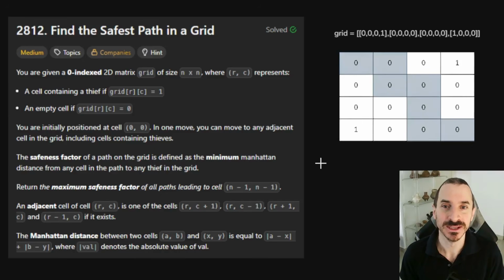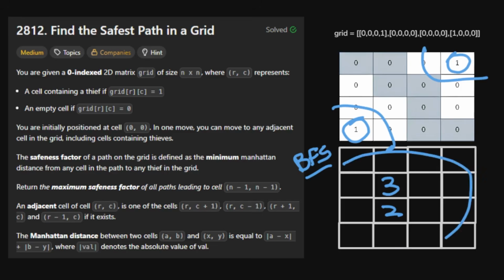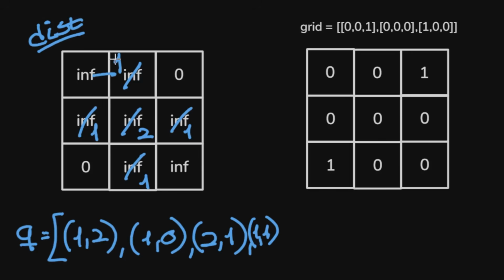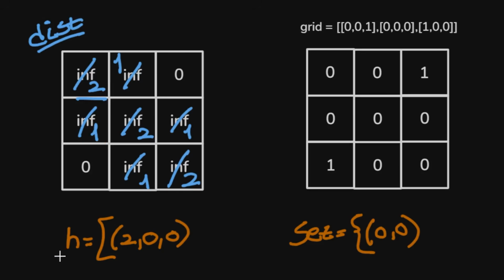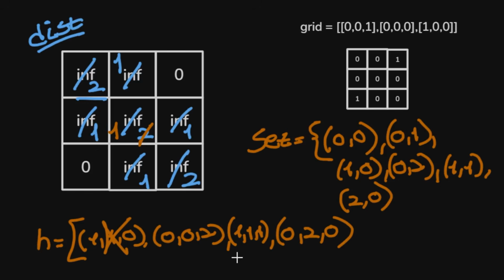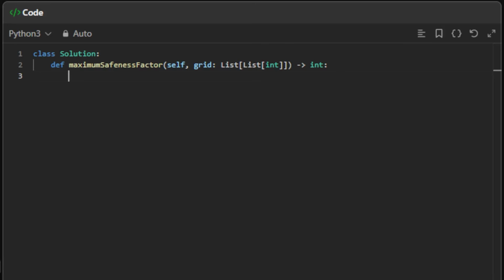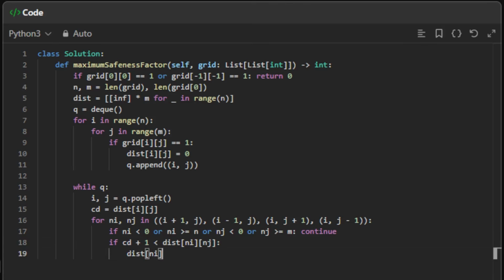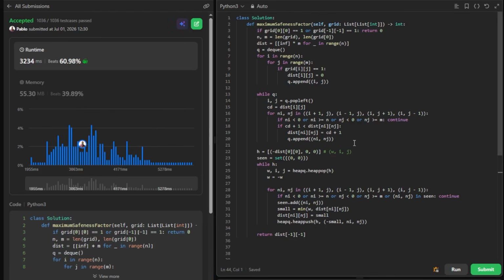Find the Safest Path in a Grid | LeetCode 2812 - Python